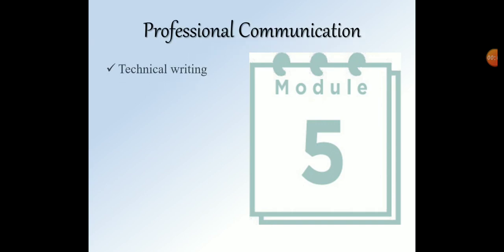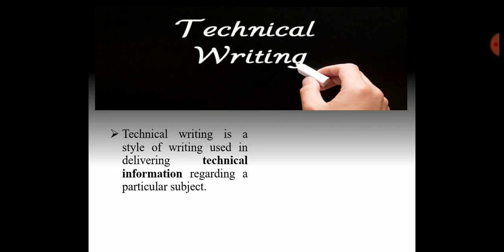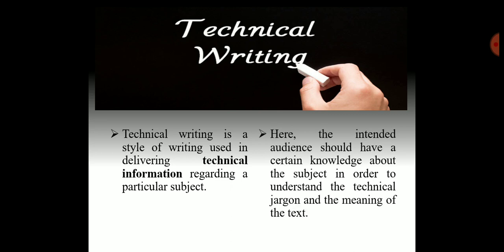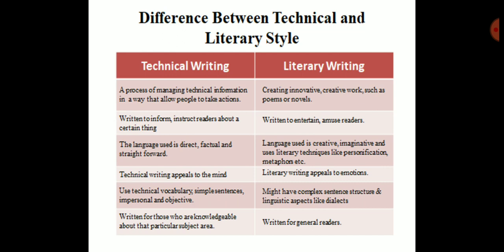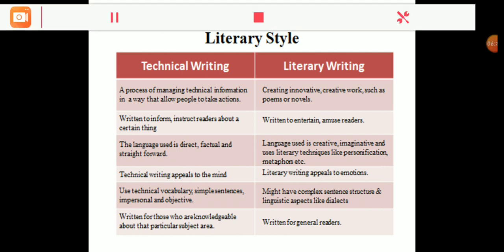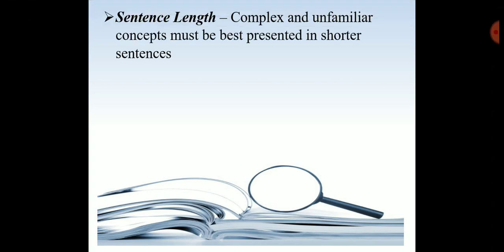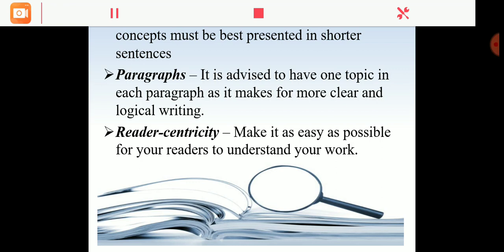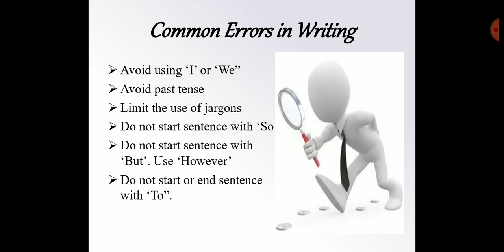HUN102: Professional Communication (session 4) Technical Writing (part 1)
Formal writing, difference between technical and literary writing, elements of style of technical writing and, common errors in writing